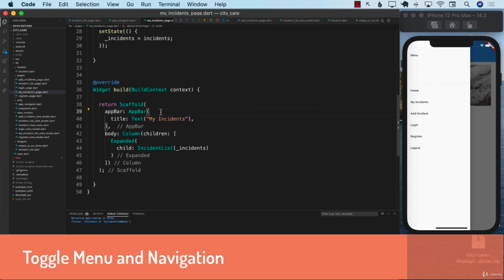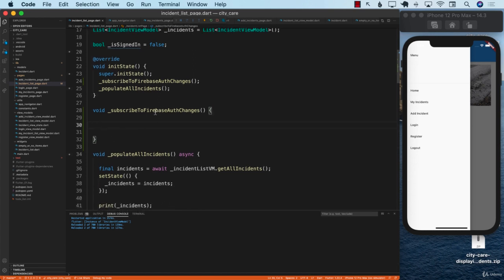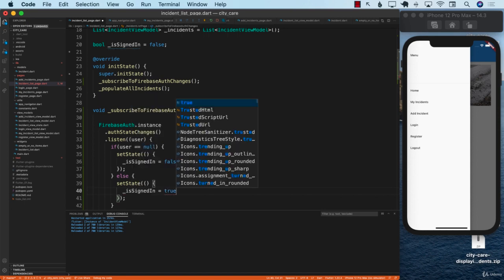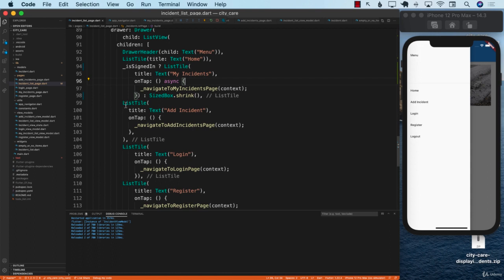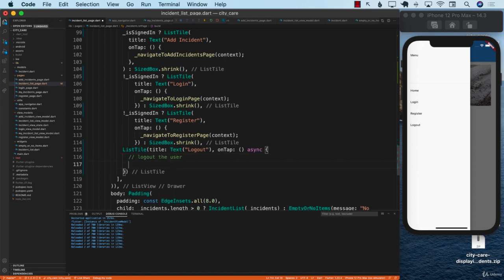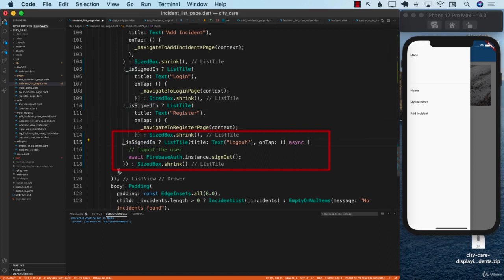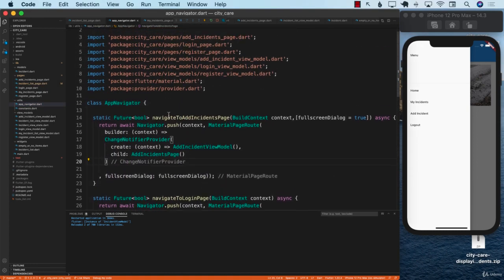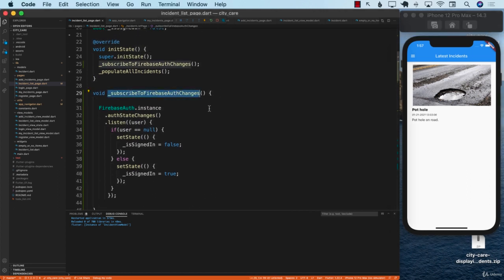19 Toggle Menu and Navigation after Login